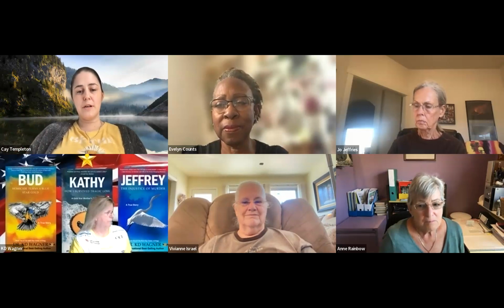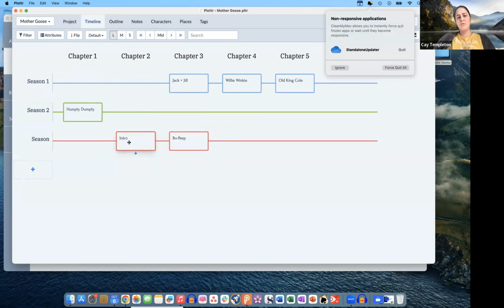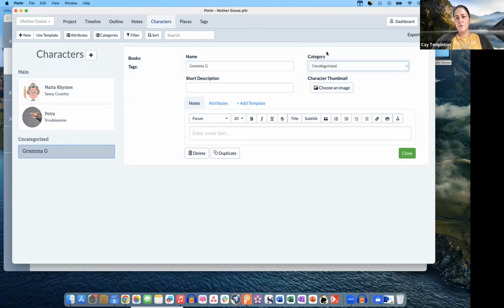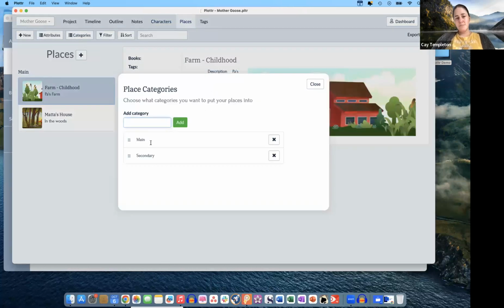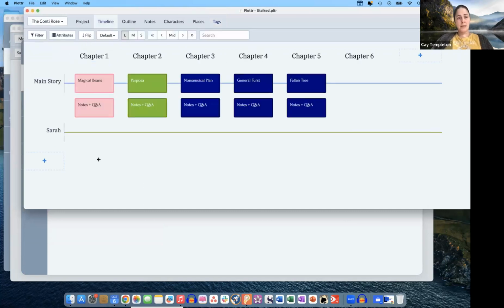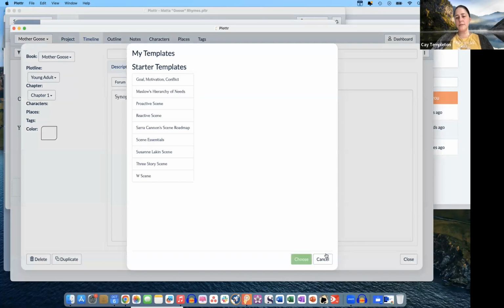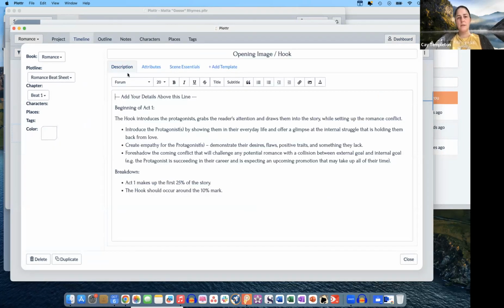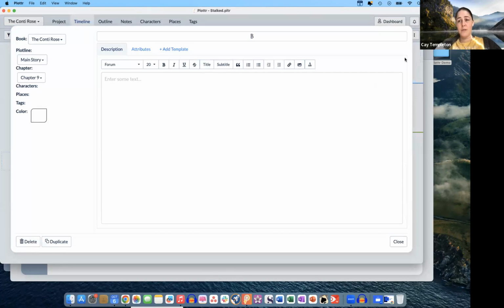Plottr - WIP Summit Skills Lab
Skills Labs are events in which members from our community show us how they use the different tools and software available for authors. This is the replay of our Skills Lab on Plottr.

Have you heard of Plottr? Plottr is considered the #1 visual book planning and story bible software. With Plottr you can write your books the way you think. You can outline faster, organize smarter, and turbocharge your productivity!

Not sure exactly how it works? Join Cay Templeton in exploring Plottr's uses and how you can add this exciting new software to your writer regimen.